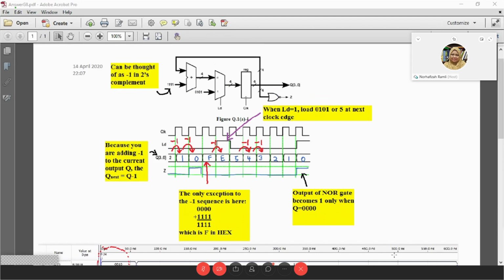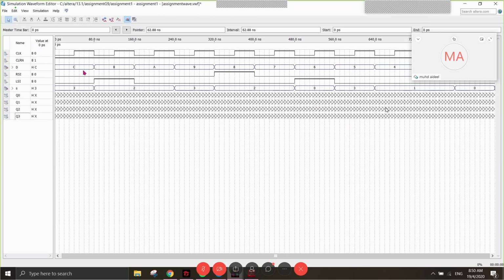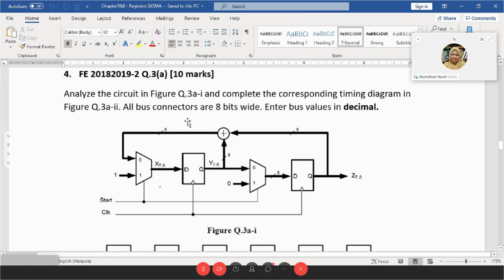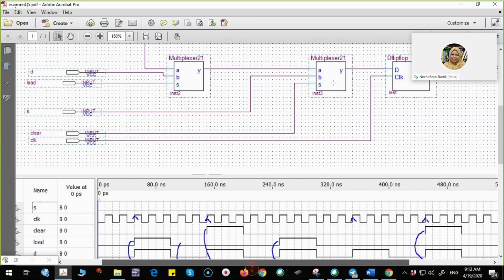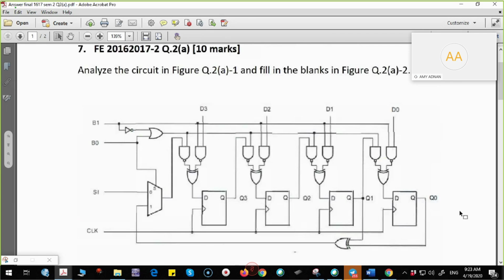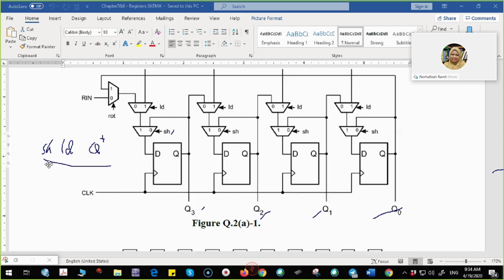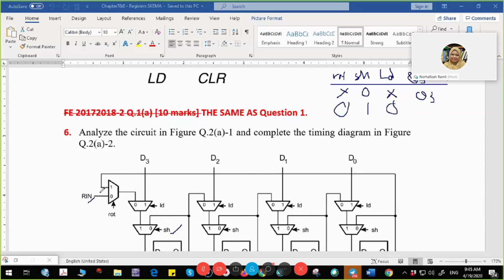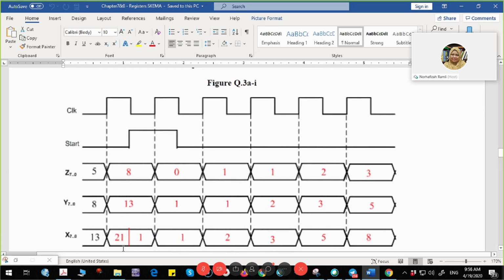SKEE2263 Digital System assigment discussion